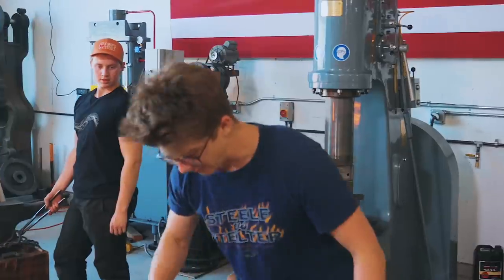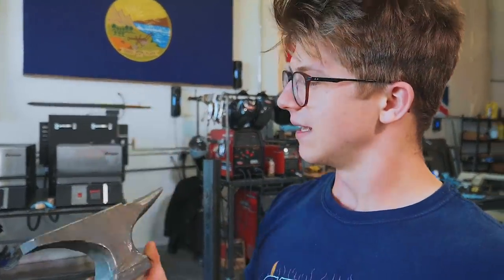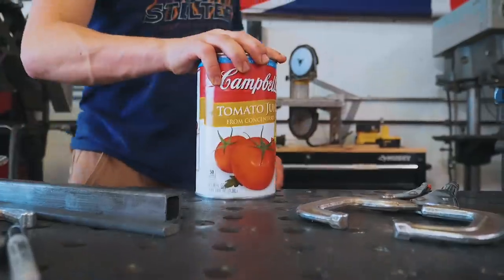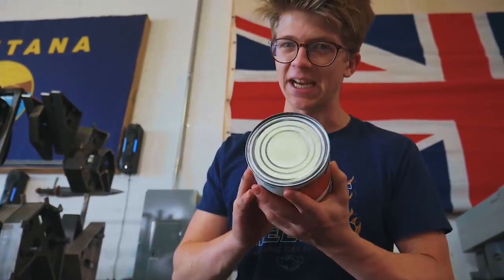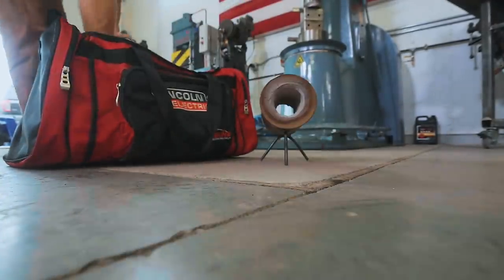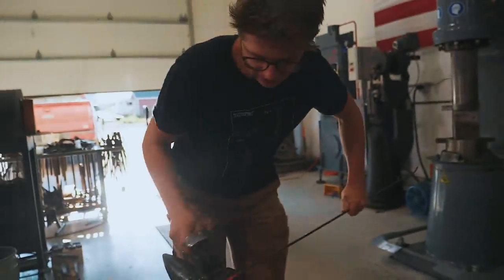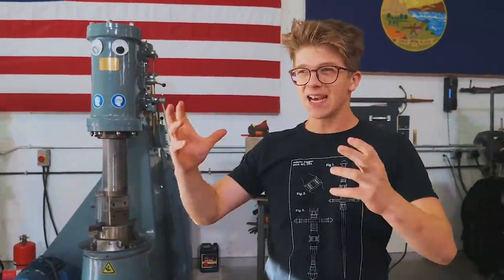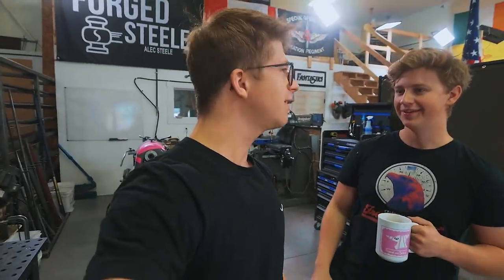MAKING A FORGE THAT FITS IN A BACKPACK!!!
Instagrams:
Alec: @alecsteele
Will: @will_stelter

SD CARD